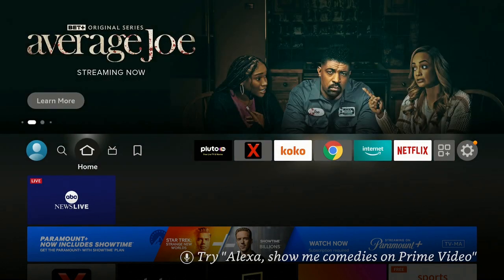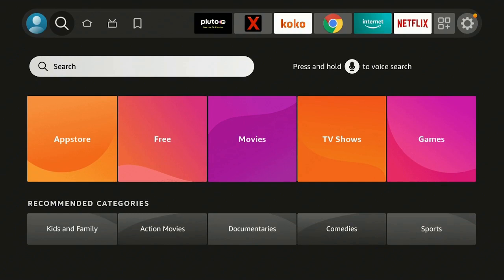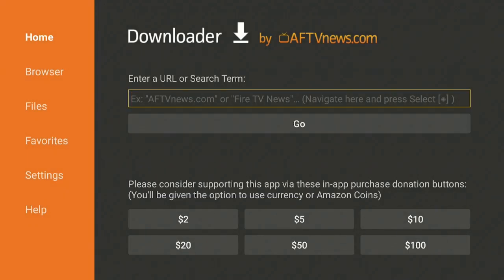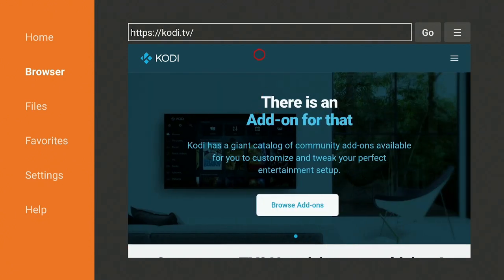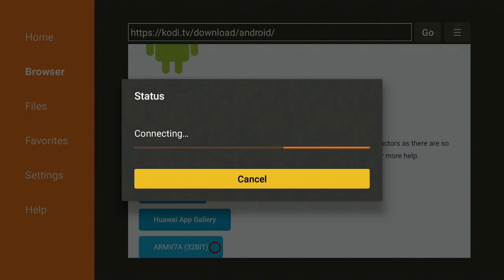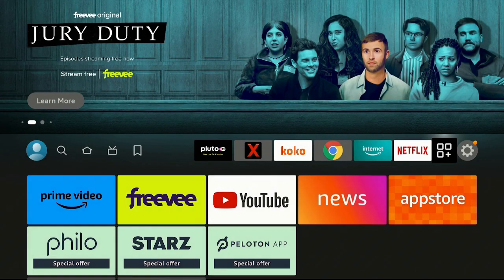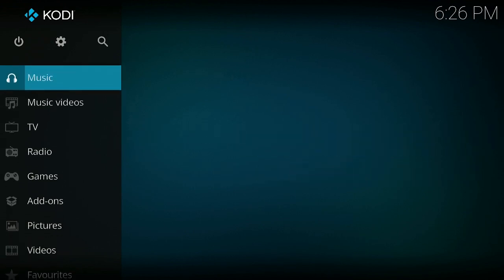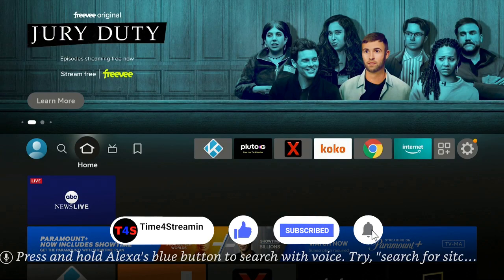Kodi updated to Nexus 20.2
This video shows how to install the latest update for Kodi